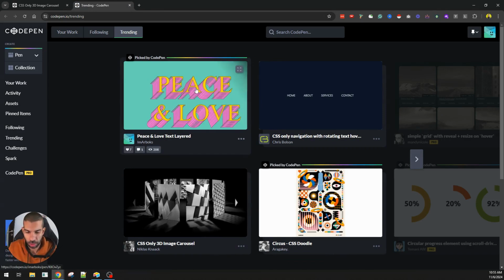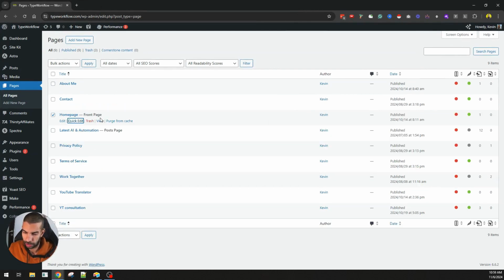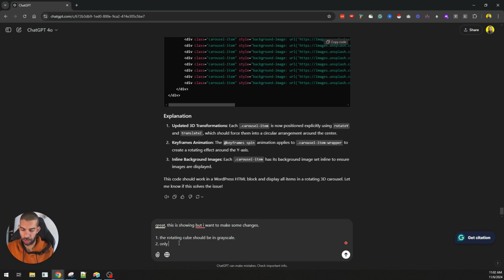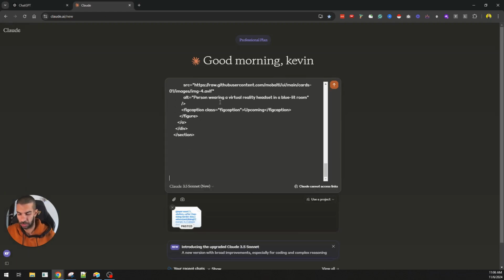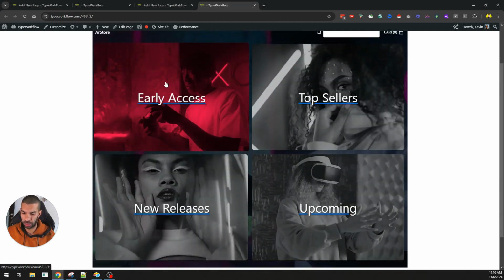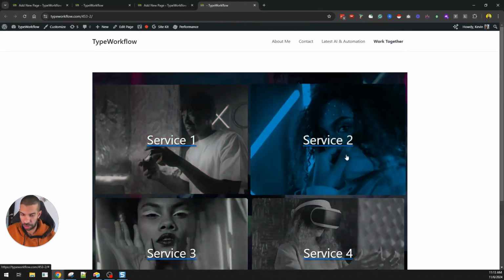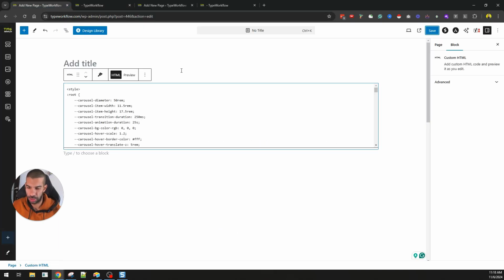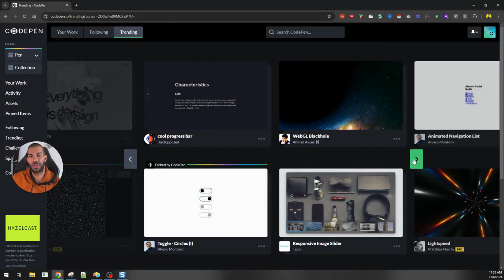This Tool Lets Complete Beginners Build Sites Faster Than Developers [Codepen]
In this video, I explore ways to make your website stand out using simple tools and AI, including CodePen and ChatGPT. I’ll show you how I added unique animations, carousel effects, and interactive design elements to my site, transforming it into something more engaging and professional. Whether you want rotating carousels, special hover effects, or custom elements, this guide will give you actionable steps you can try right away. If you're working with WordPress, I'll walk you through how I adapted code and made it work with ease.

For those interested in diving deeper into web design or learning to use AI tools like ChatGPT to enhance your site, check the description for a link to my newsletter and an exclusive offer for a free 30-minute consultation on leveraging AI in your projects.

Key Chapters

00:00 - Introduction to Website Enhancements
Quick overview of the tools and goals for making a website more engaging.

00:24 - Choosing Elements to Upgrade Website Design
Discussing specific elements to add and adapt for a professional look.

01:17 - Exploring CodePen for Creative Ideas
Introduction to CodePen and its potential for design inspiration.

02:09 - Using ChatGPT for Code Modifications
Showing how ChatGPT can assist with code adjustments.

03:09 - Adding Custom Code to WordPress
Steps on inserting HTML, CSS, and JavaScript into WordPress pages.

05:27 - Troubleshooting and Adjustments
Resolving issues and modifying code for the desired effect.

08:04 - Creating Interactive Carousel for Services
Adding a rotating service showcase to enhance user experience.

11:55 - Fine-Tuning Layout and Design Details
Adjusting spacing, alignment, and other layout elements.

17:15 - Making Final Changes for Better Usability
Improving hover effects, navigation, and image links.

21:23 - Wrapping Up and Key Takeaways
Summing up the steps and results achieved.

22:35 - Next Steps & Resources
Offering additional resources, newsletter signup, and a free consultation.